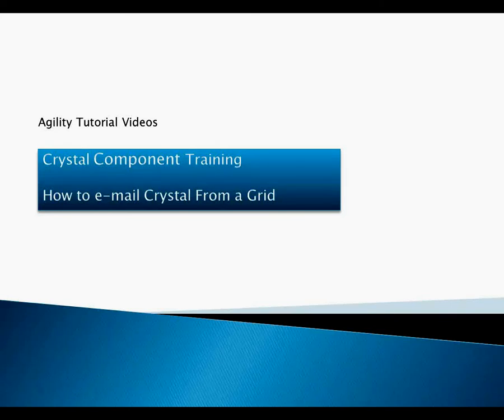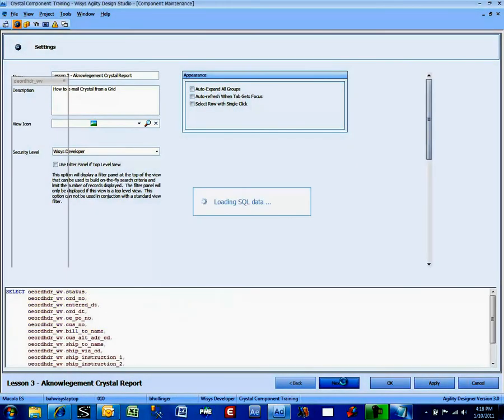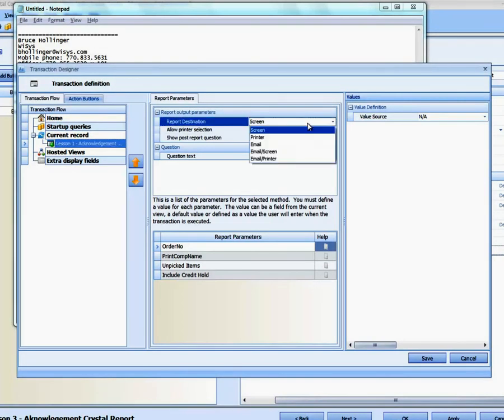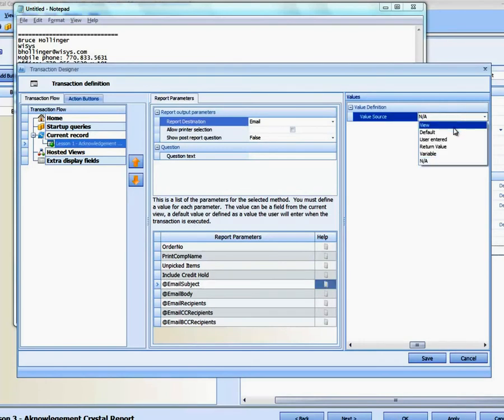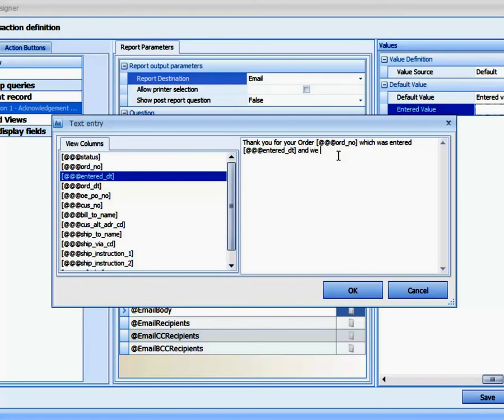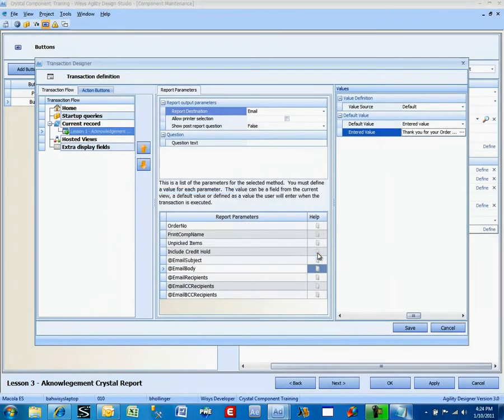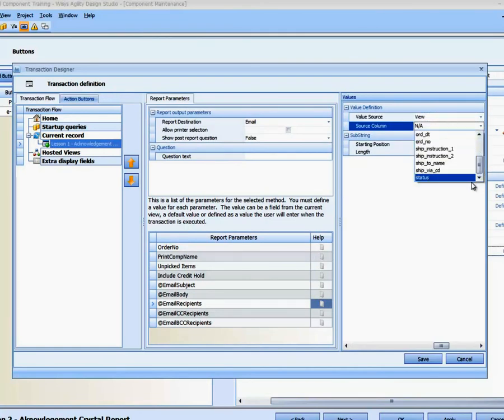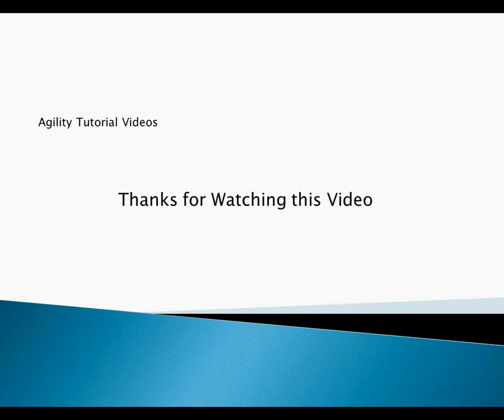WiSys Operational Performance Management (OPM) - How to e-mail Crystal from a Grid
Learn how-to email a Crystal report from a grid in WiSys Operational Performance Management, Agility software. WiSys is great for warehouse management, inventory control, and order fulfillment.